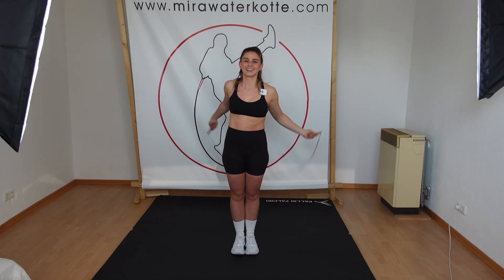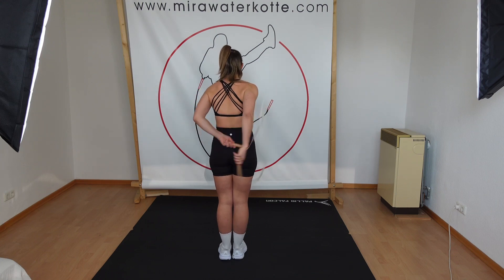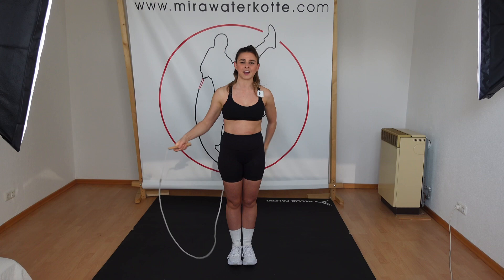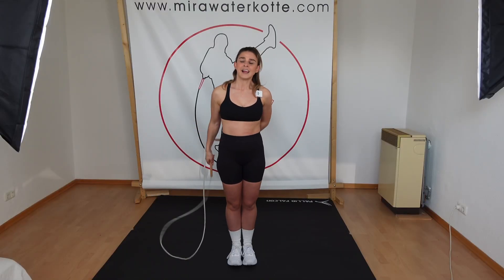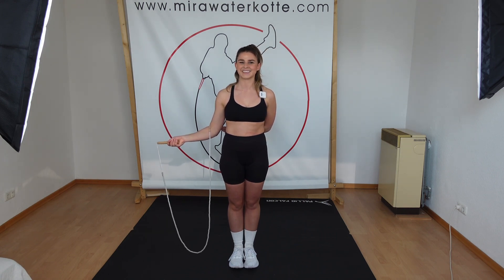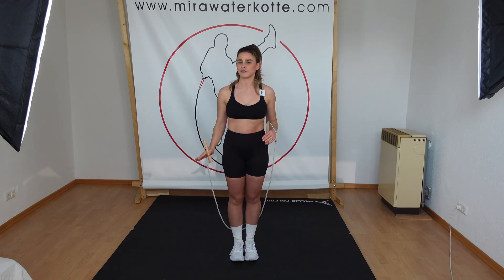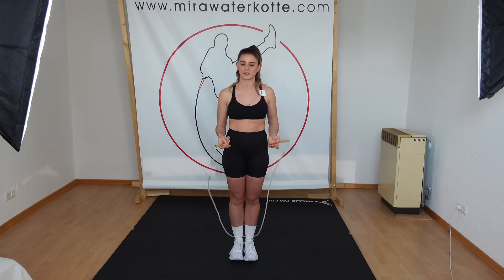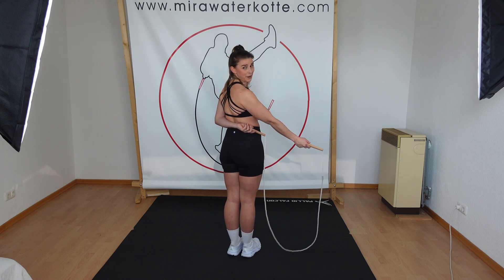Learn EB swing wrap variation in 3 easy steps. / ADVANCED skipping tricks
This tutorial is your choice of TRICKy TUESDAY TUTORIAL voting and you can learn and see the following things:

1. See how to do the EB swing slow motion
2. See how to do the EB wrap slow motion
3. See how to do the backwards behind the back swings

A full jump rope tutorial will be here for the E.B. swing wrap turn. A combination of all these things above.

This exercise is perfect for shin splits or everybody who is having a active jump rope rest day. I love to see your skipping challenge on this jump rope trick.

Let me know how you go and how I can help.

Mira

High quality jump rope made in germany, supporting the sheltered workshop?